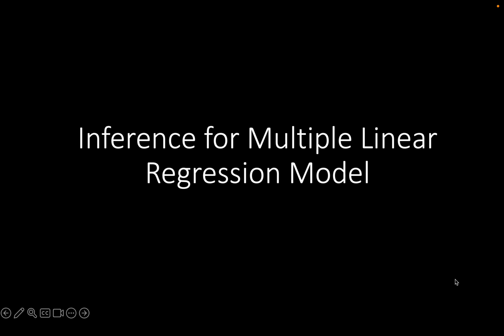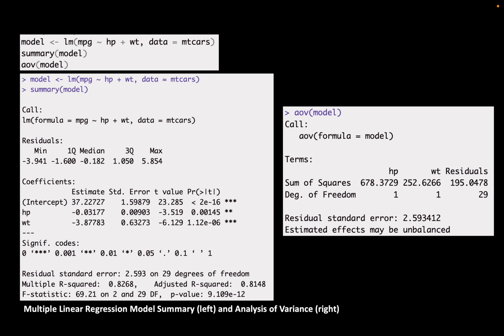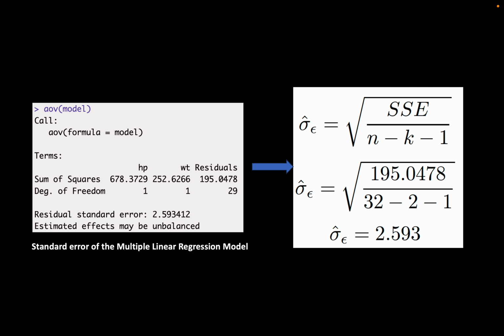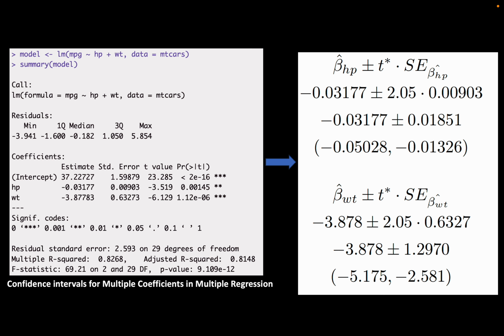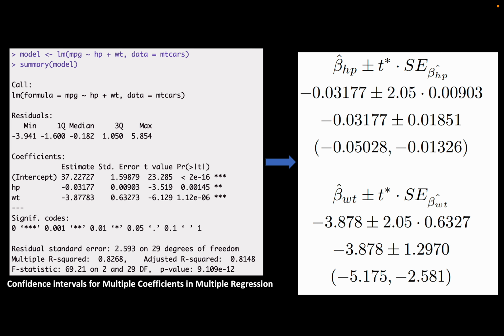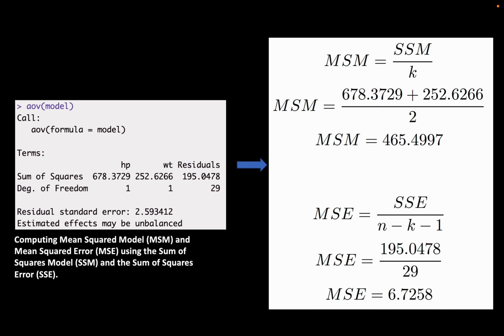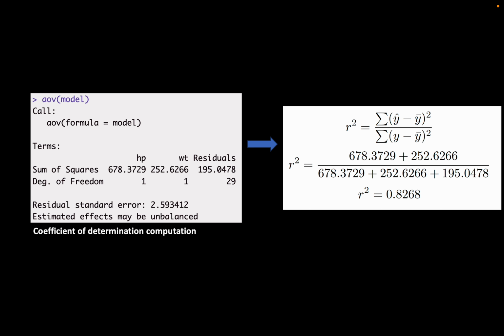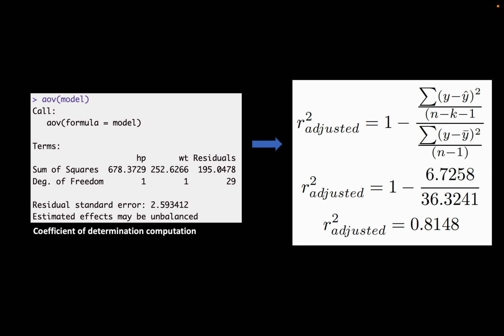Multiple Linear Regression Model Inference